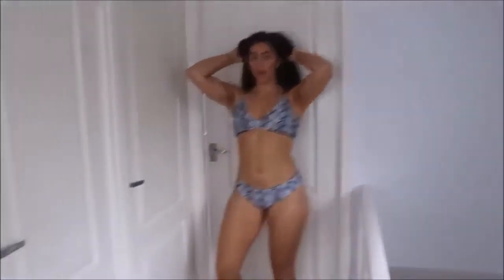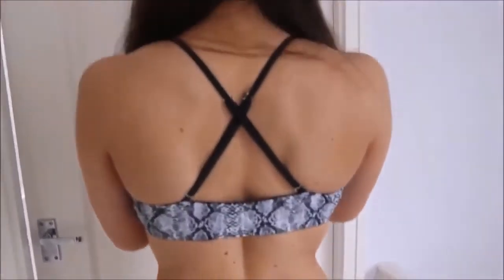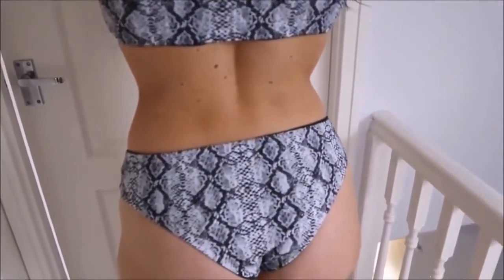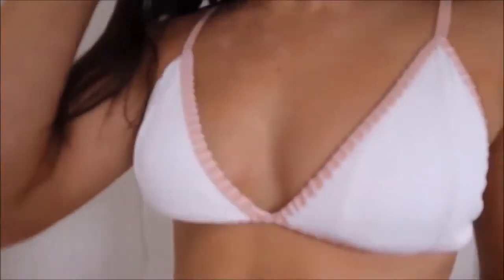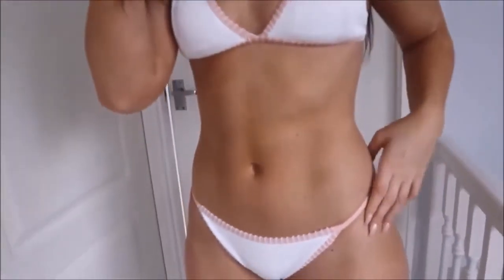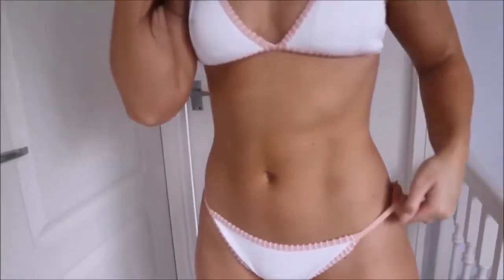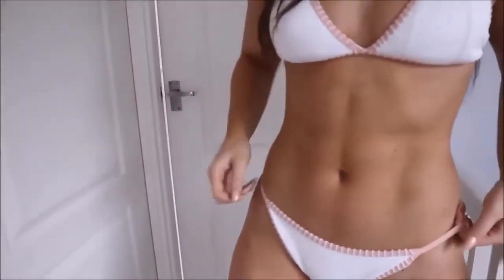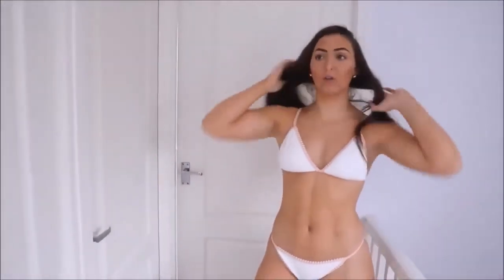BIKINI TRY ON HAUL !! Swimsuit Bikini Haul 2020!